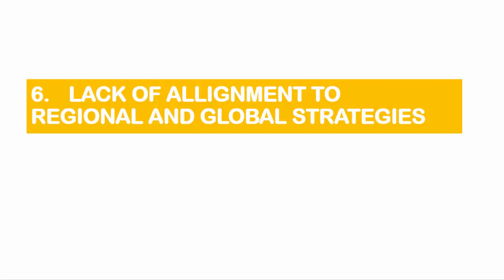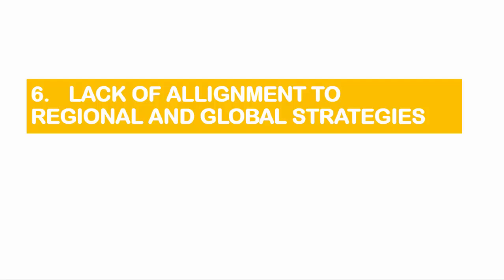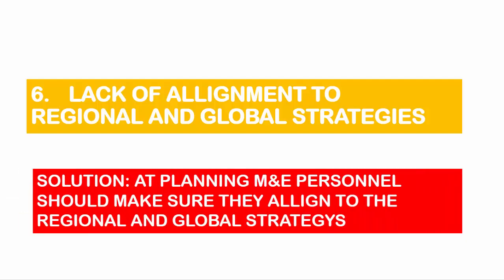7 Major Challenges faced in Monitoring and Evaluation of Development Projects and Solutions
Challenges faced in Monitoring and Evaluation of Development Projects

Like i earlier mentioned, if you would like access to the free ebooks, gain access below;.

TIMESTAMPS
01:47 - What is a Challenge?
03:20 - Challenge 1
07:02 - Challenge 2
09:10 - Challenge 3
12:48 - Challenge 4
15:00 - Challenge 5
17:45 - Challenge 6
18:42 - Challenge 7

Attribution; Picture by Image by www_slon_pics from Pixabay